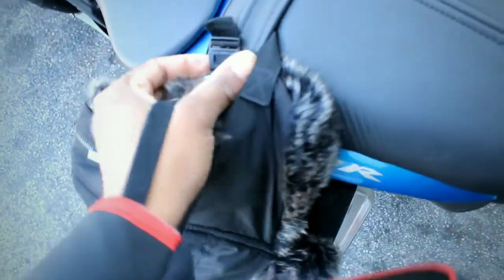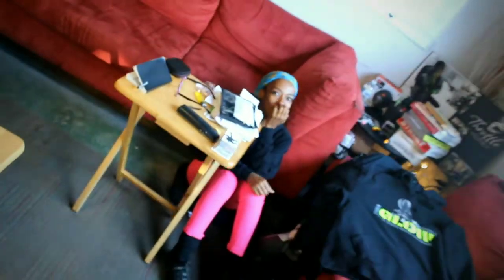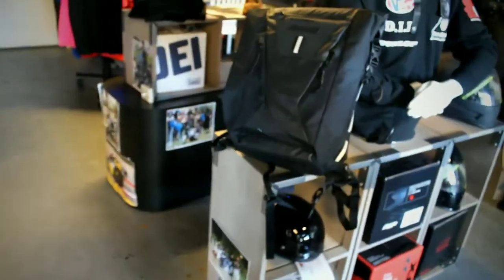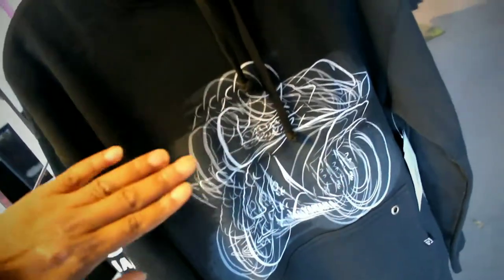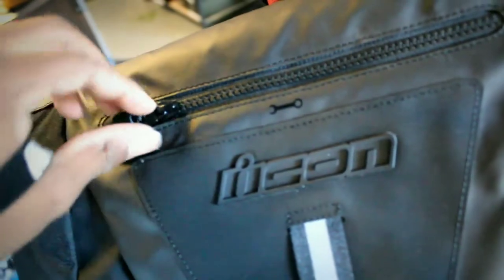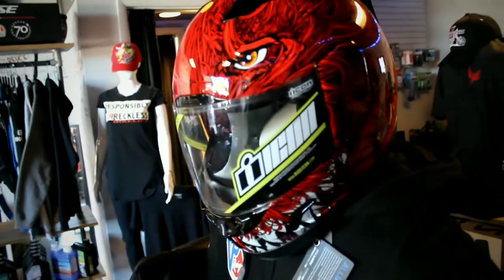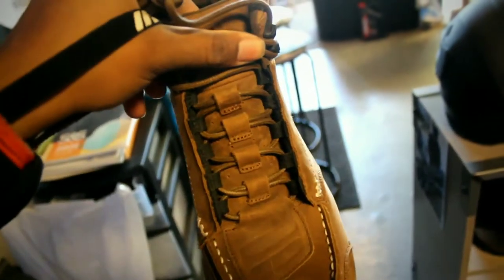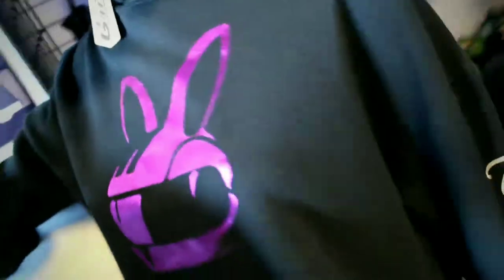Motostyle Gear review 9 (Cold weather riding gear )By Mr20west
Need new bike gear check out @Motostyleonline on Instagram